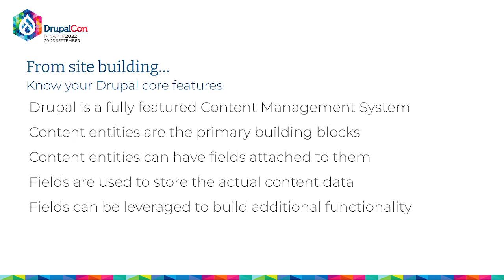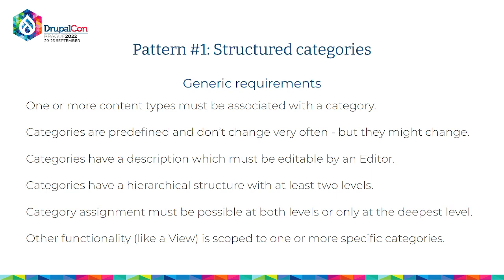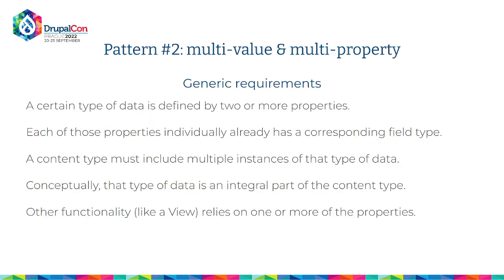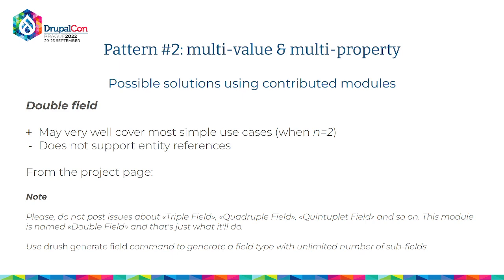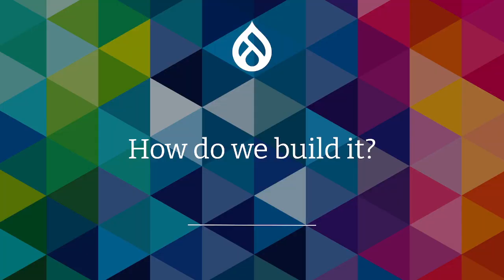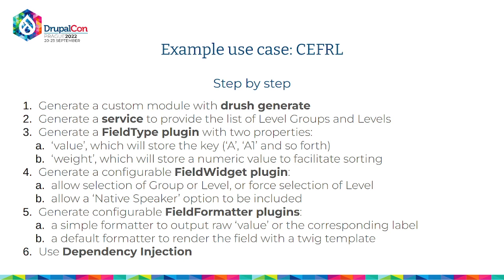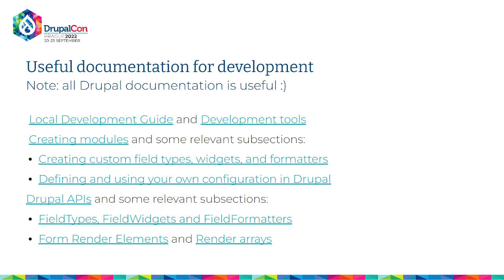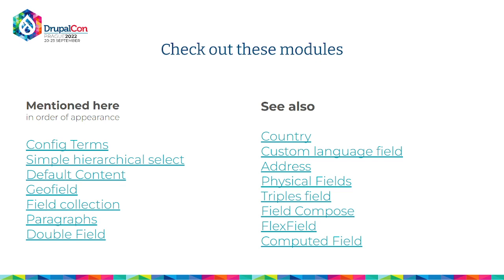MAKERS & BUILDERS - When to build your own custom field types in Drupal 9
Drupal site builders often encounter recurring use cases, such as grouping fields together or providing hierarchical lists of options. There are common approaches to these use cases, based on core functionality such as Taxonomy or on contributed solutions such as Paragraphs - But there are drawbacks to these approaches.

In this session we explore a couple of common use cases, how one might go about solving the problem with core and contrib modules, and what kind of limitations may surface. From there, we look at how custom field types may help solve these problems and what kind of logic should drive the decision making process - examples included.